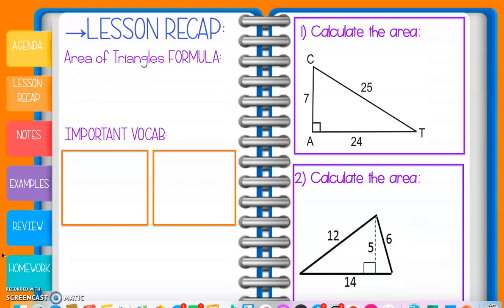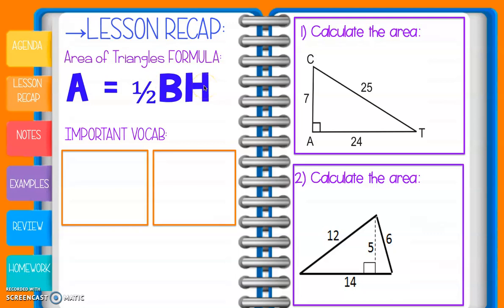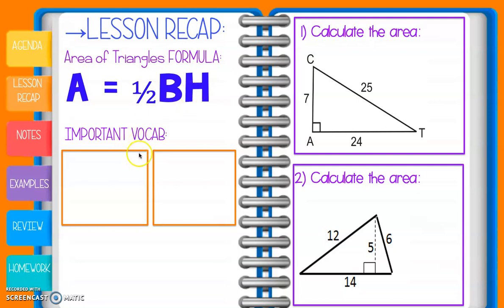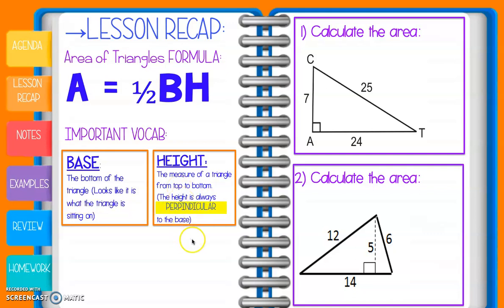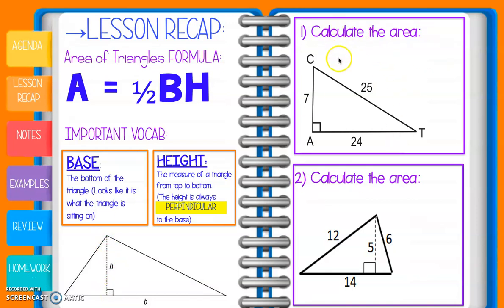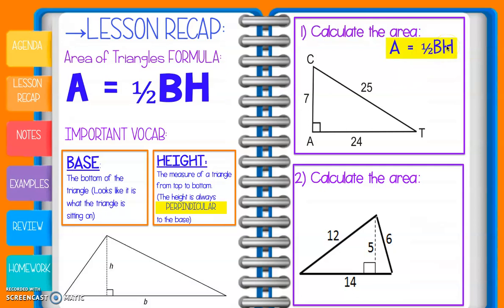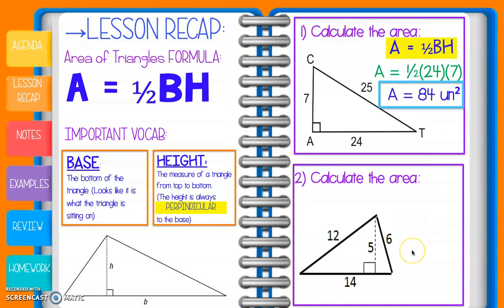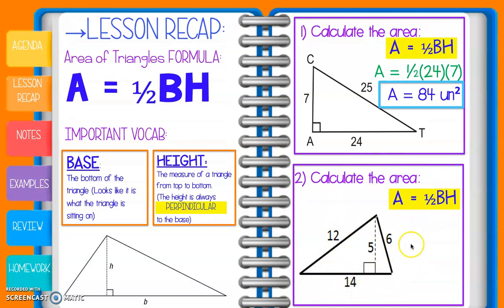Area of a Triangle Lesson Recap